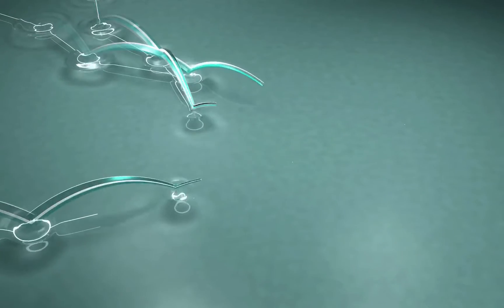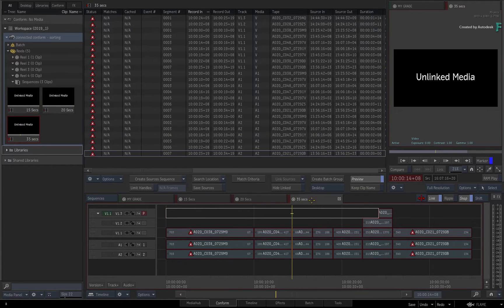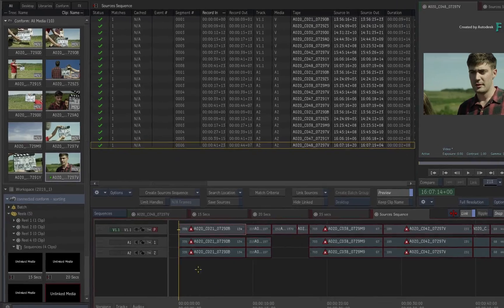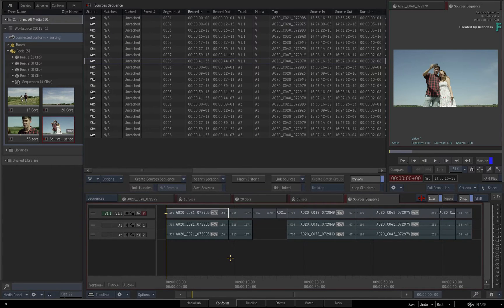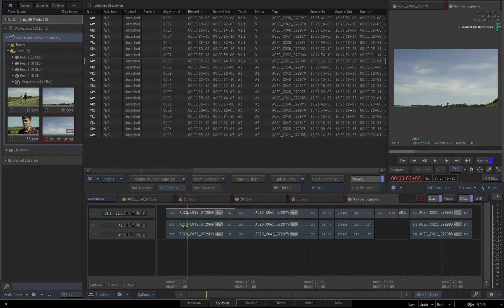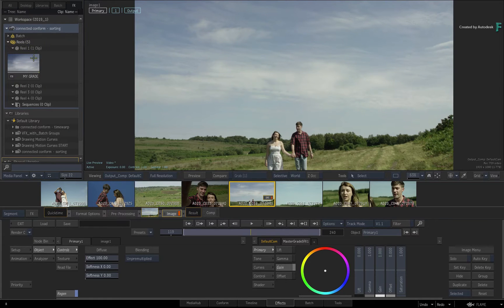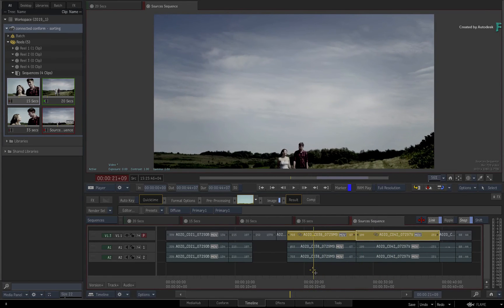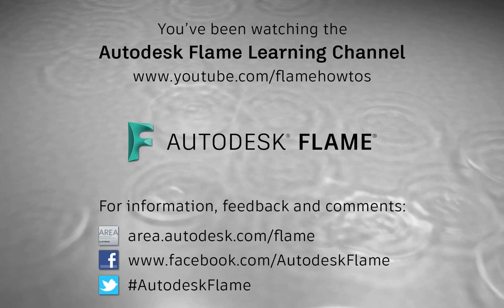Connected Conform Workflow: Sorting the Sources Sequence - Flame 2019.1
Level: Intermediate

With the Flame 2019.1 update, there have been a few enhancements to the Connected Conform Workflow allowing you to sort your source media in two ways in the sources sequence.

So you can now sort your sources by either source or record timecode.

If you have never used the Connected Conform Workflow, please watch the whole series to get you up and running.